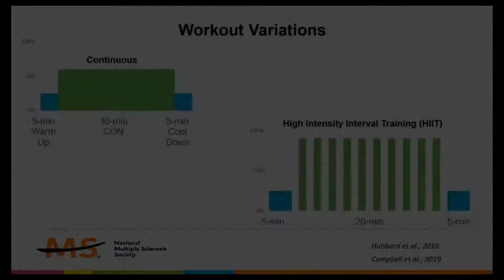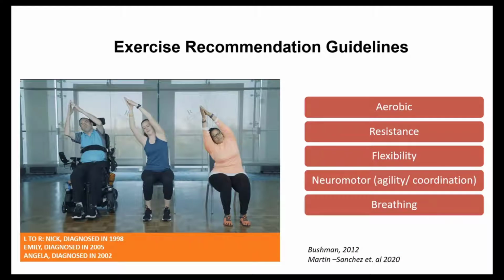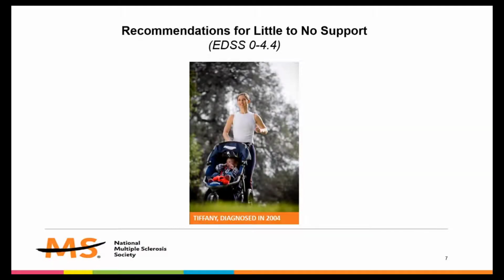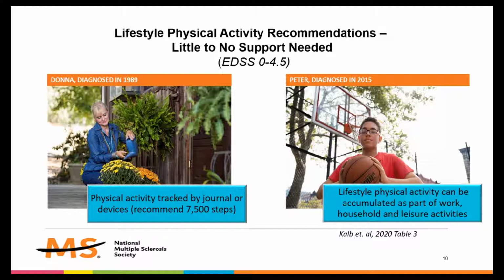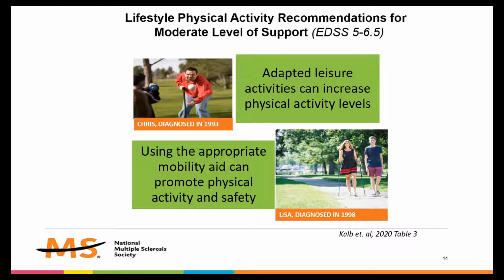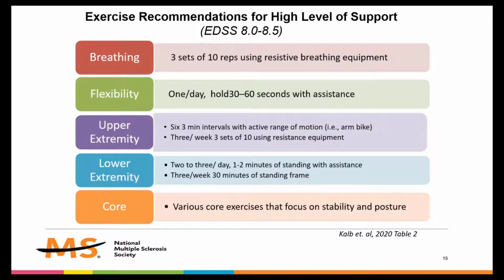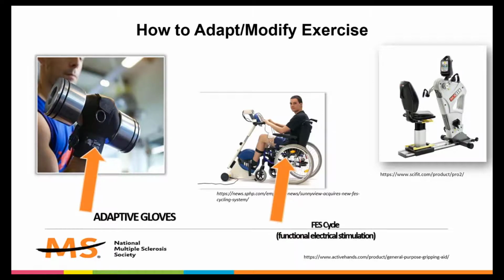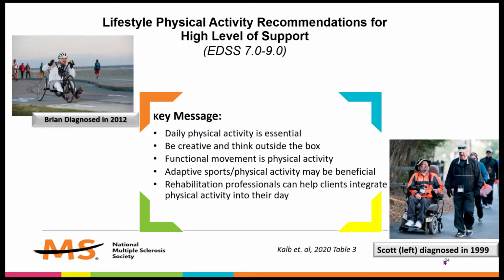Introduction to MS for Fitness and Wellness Professionals: Module 3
Presenter:
Emily Reilly, CPT, Healthcare Access Engagement Manager, National Multiple Sclerosis Society